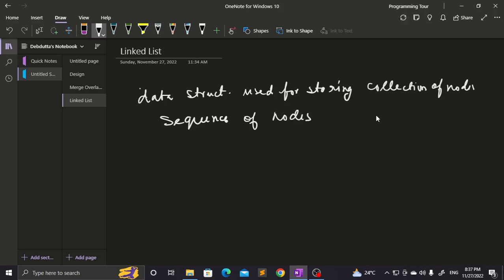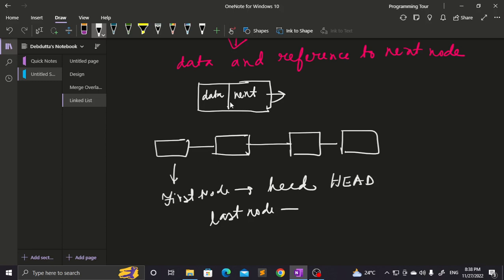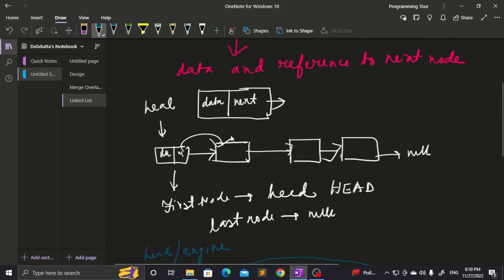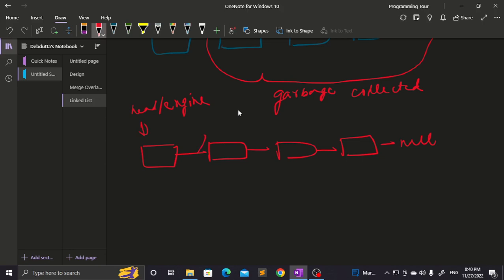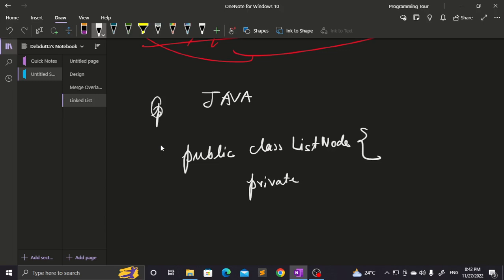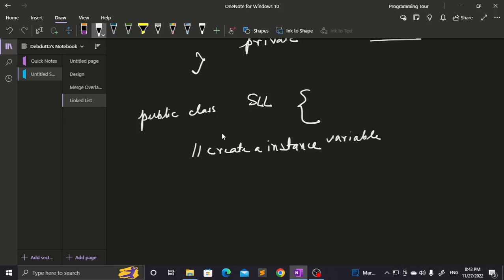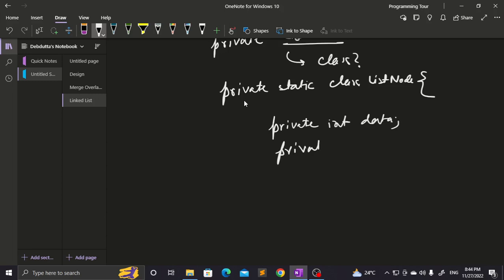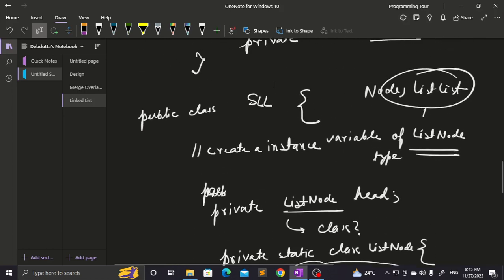Implementation of Singly Linked List